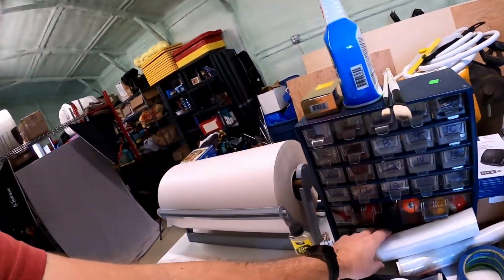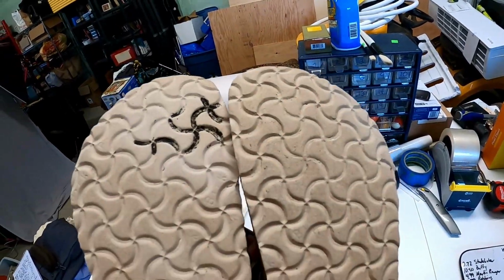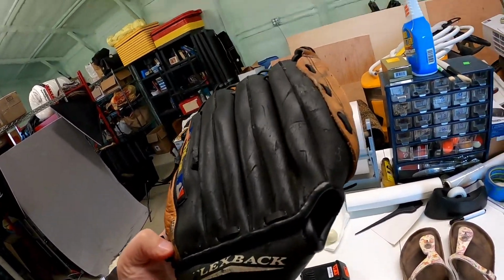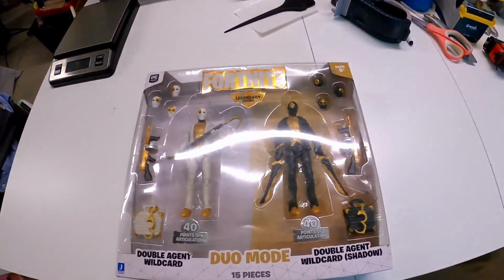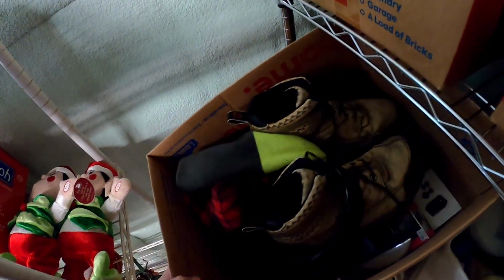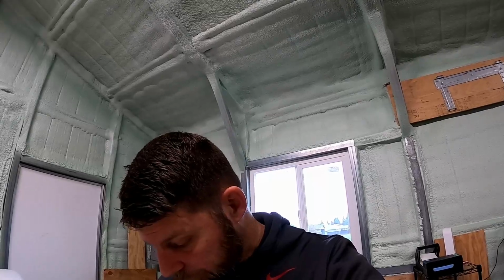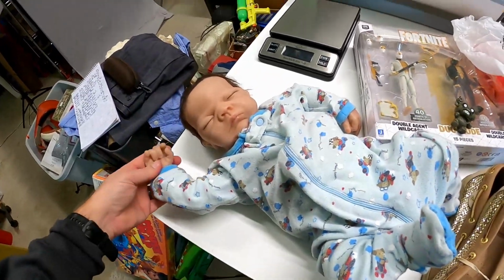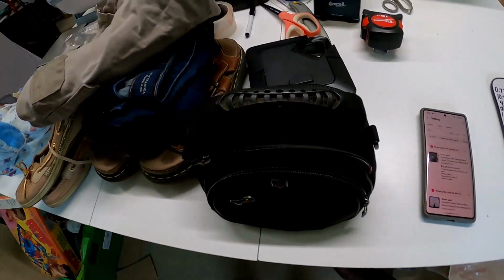Am I Crazy For Doing This on Ebay?